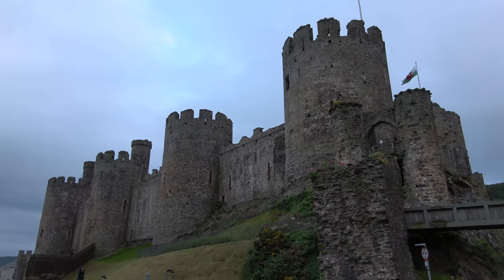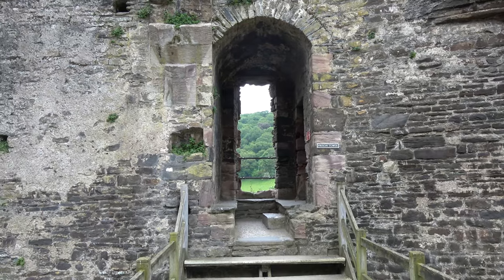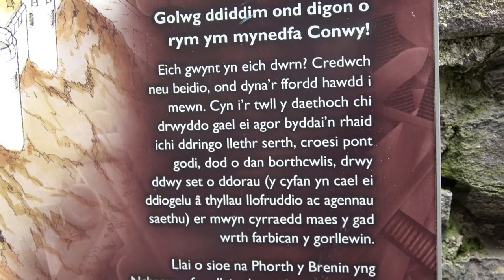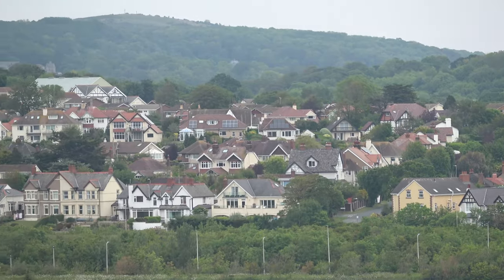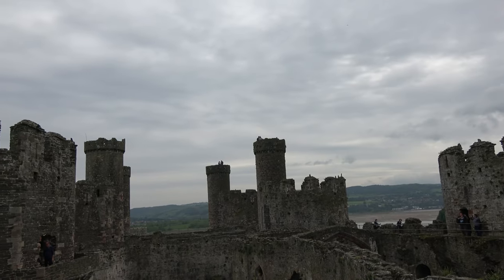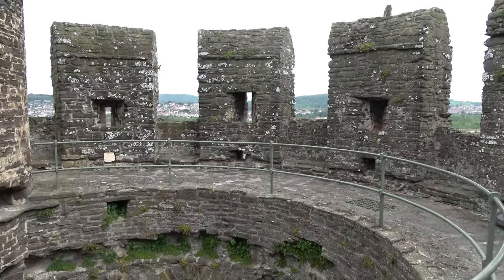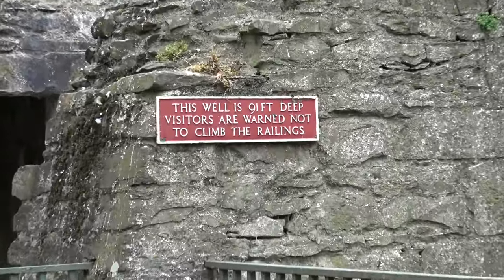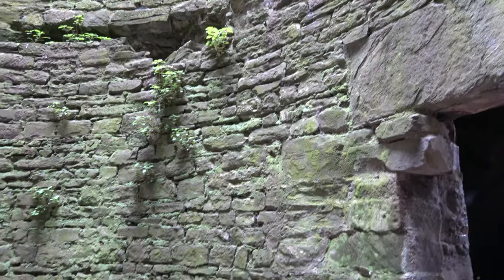CONWY CASTLE: WELCOME TO THE MIDDLE AGES! (4K)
Conwy Castle in Conwy, Wales is one of the best preserved medieval castles in Britain. It was my #1 reason to visit Conwy. When you walk through the front gate, you walk back in time, into the Middle Ages and beyond. You can feel the history that took place here. The castle was built at the end of the 13th century by Edward I, King of England, who had conquered Wales. The castle played a key part in  in both Welsh and English history, including being involved in several wars over the centuries. Throughout the video, I give you the history of Conwy Castle and added some medieval music to help get you in a medieval mood.